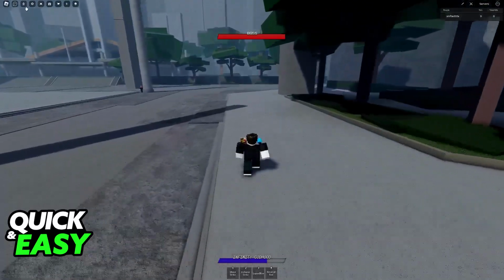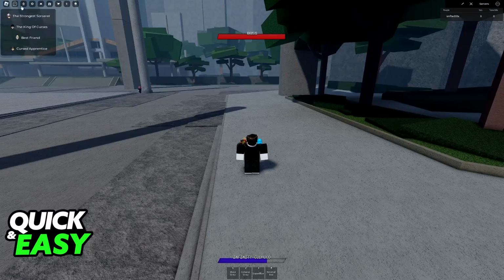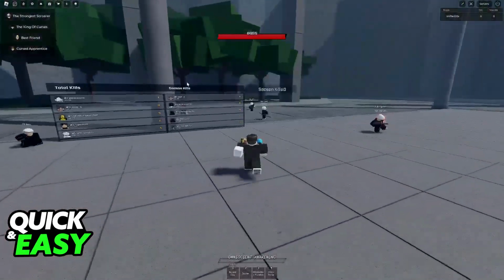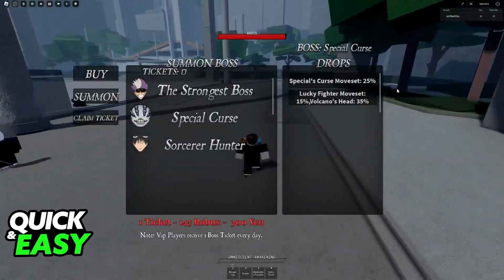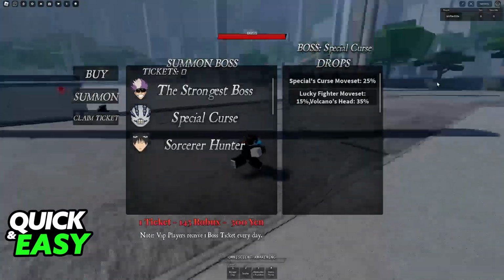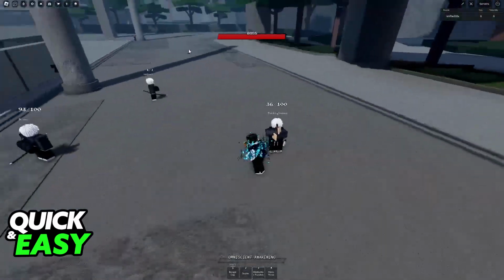How To Change Character in Cursed Arena (2025) - Step by Step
I will solve your doubts about how to change character in cursed arena, and whether or not it is possible to do this.

I hope I have helped you with the video!